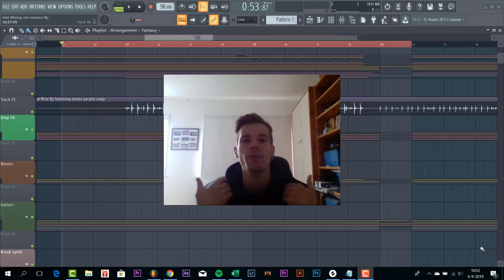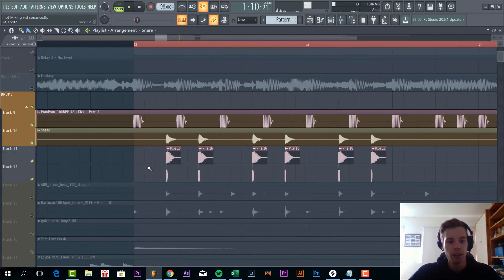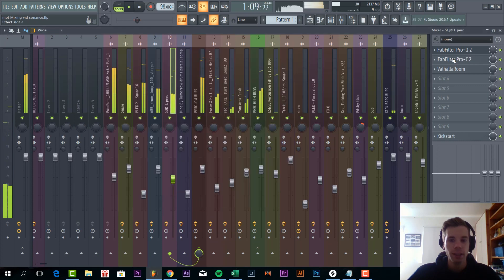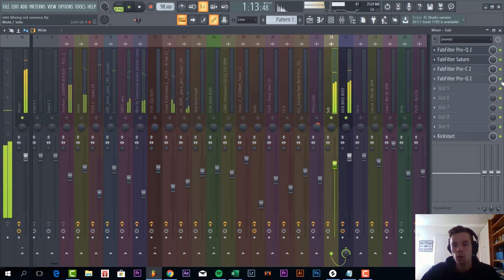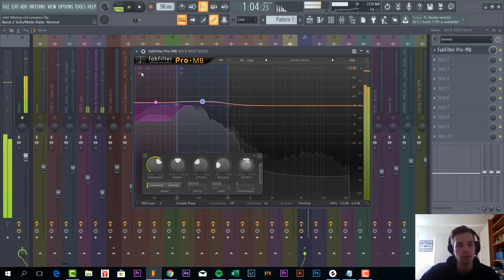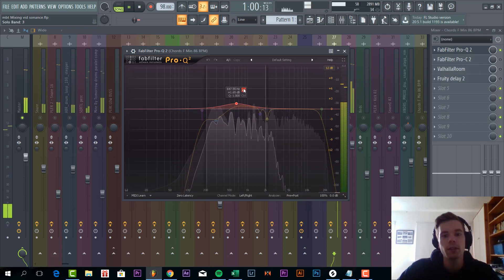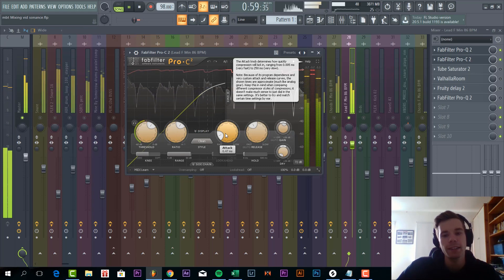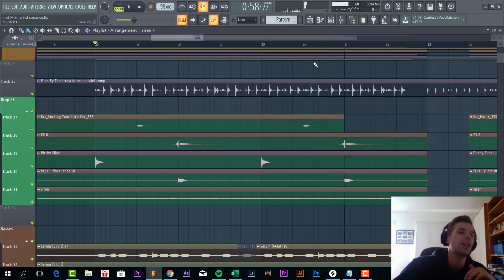How To Mix A Drop In FL Studio 20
In this tutorial I show you how to Mix A Drop In FL Studio 20. I show you the process of how I mix a drop in FL Studio. I take you through mixing the drums, mixing the leads and mixing the bass in FL Studio.